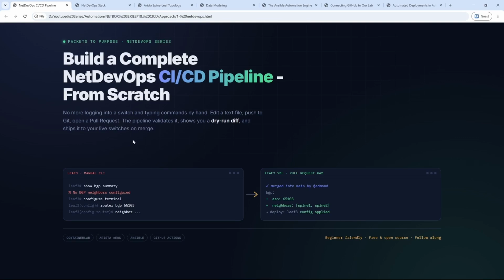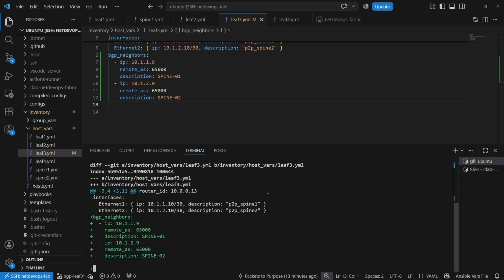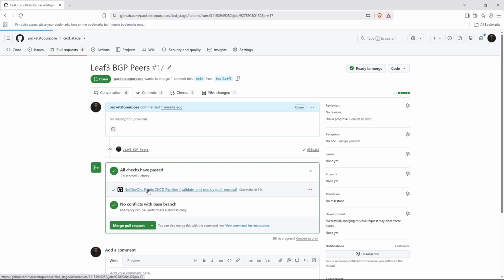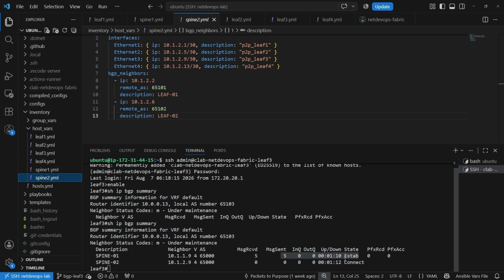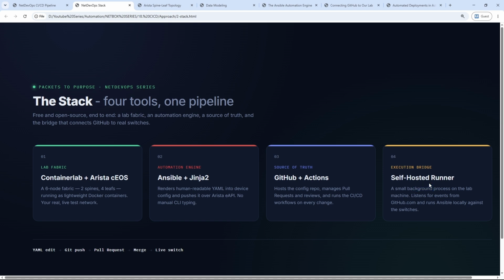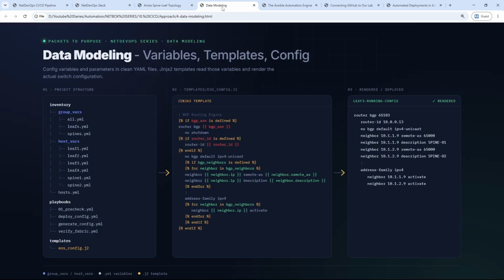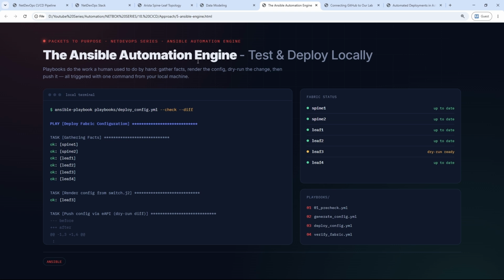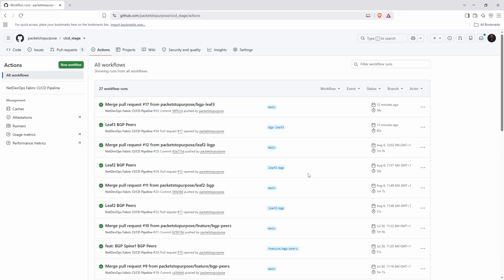Build Your First NetDevOps CI/CD Pipeline (From Scratch) | Ep. 1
Stop manually logging into switches and typing CLI commands! 🛑 In this brand new series, we are building a complete NetDevOps CI/CD pipeline completely from scratch.
Imagine making a network change in a simple text file, pushing it to Git, opening a Pull Request, and letting an automated pipeline validate the syntax and push the configuration directly to your live switches. That is exactly what we are building. If you are a beginner and don't know how any of this works yet, don't worry! We are building this step-by-step using 100% free, open-source tools.

📌 Chapters:
00:00 - What We Are Building
06:07 - The Stack
08:13 - The Approach
12:57 - Wrap up